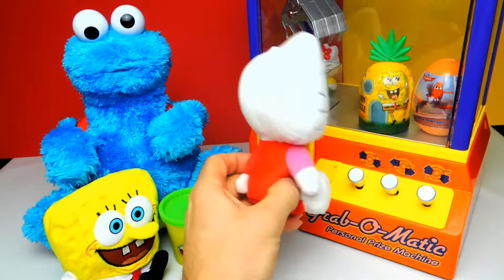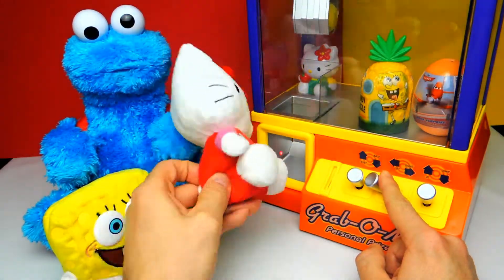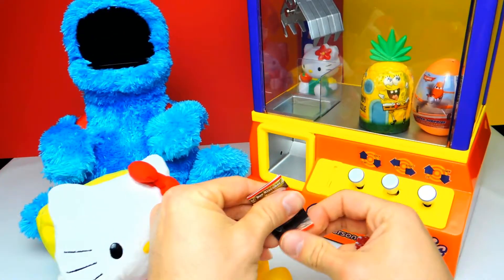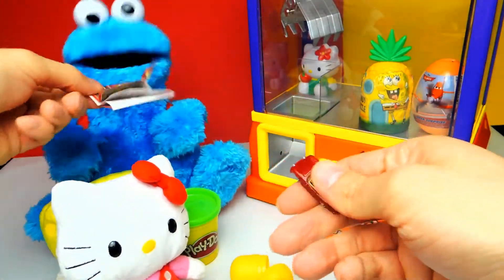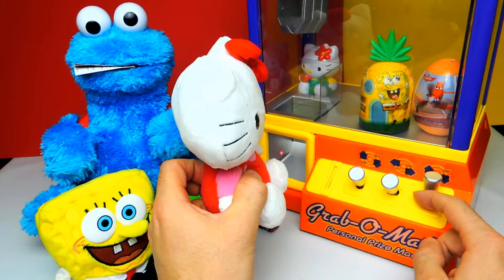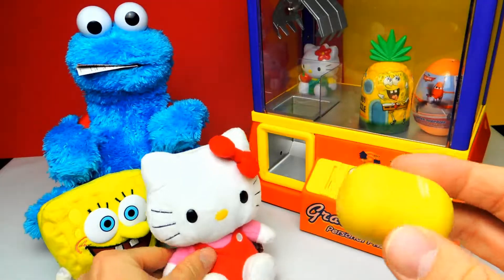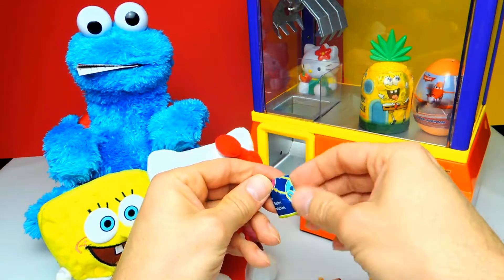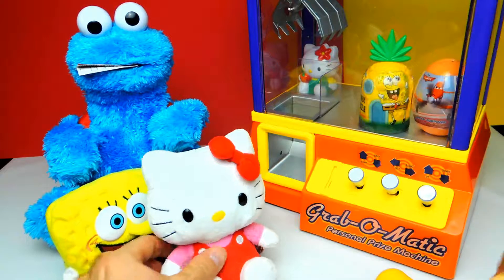Kinder Surprise Eggs and Candy Grabber | CrazyToys